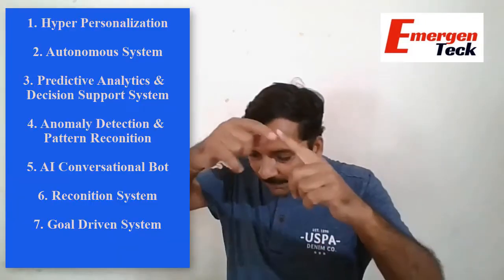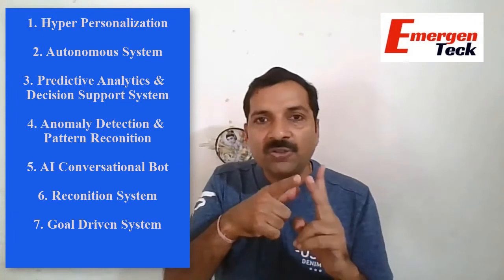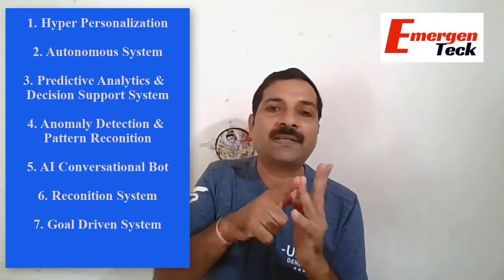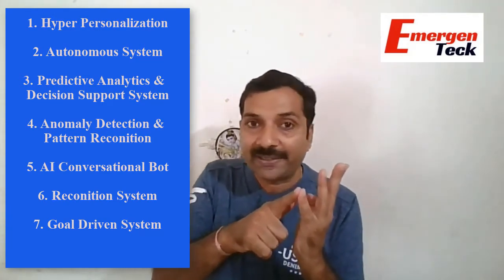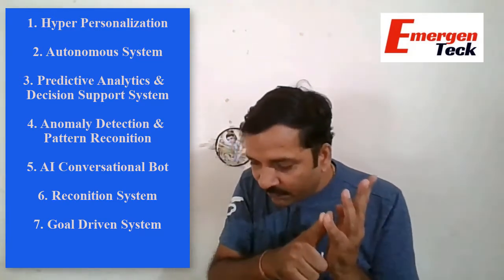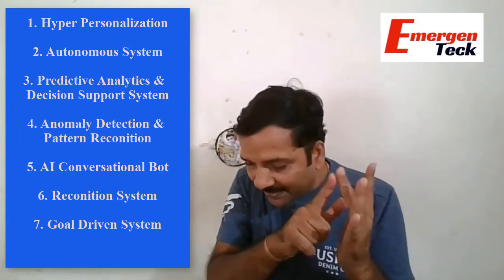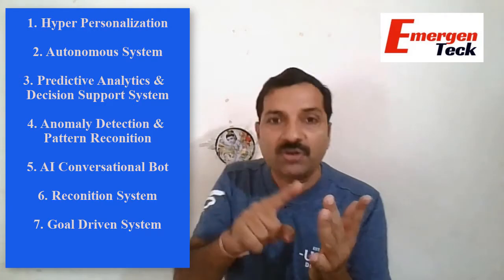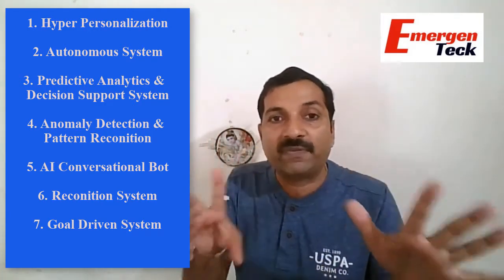AI Use Cases Pattern Across Industries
“It’s really challenging to identify AI/ML use cases.

How to identify?”

A project manager asked this question. I said – “the easiest way to find opportunity is to look for common patterns across industries.

What does this? Below are 6 commons patterns/categories where any AI/ML use cases falls irrespective of industries.

Hyper Personalization – Recommendation Engines. Example Product, News, Content.
Autonomous Systems – Autonomous cars/Drones, Autonomous operation

Predictive Analytics & Decision Making – Predicting future and forecasting. Example Sales forecasting, Inventory forecasting, Demand planning

Anomalies Detection – To find patterns from data and establish relation between those to find outliers. Example Risk analysis and fraud detection.

Recognition – Find an object or detect any pattern from any kind of data. Example Object detection, image processing, computer vision, video processing, voice recognition

AI conversational - When a machine establishes a conversation with human in natural way. Example, Siri, Alexa, Cortana

Are you a Project Manager and interested in accelerating your career into the field of RPA & Artificial Intelligence,  but not sure from where to start?

Are you a Business user and excited about RPA and AI? And hate Coding?

And, still willing to break through your career into AI without having any coding experience?
Then, we've good news for you.

Still, you can break through your career into the field of AI by more focusing on strategy, project management, and leadership.

Interested? Excited?

Wanted to know more?

Stay Relevant. Stay Competitive.